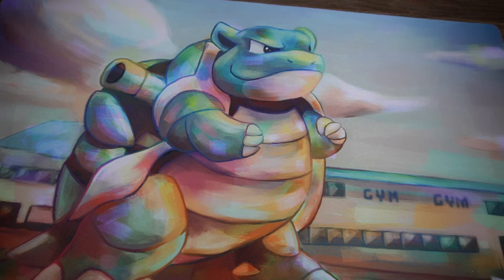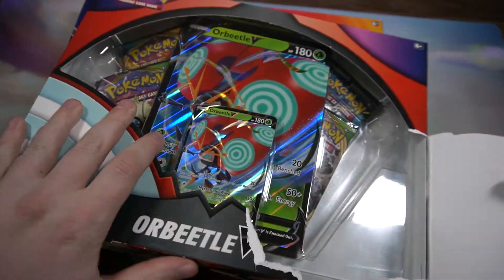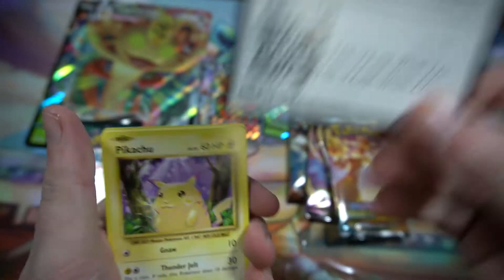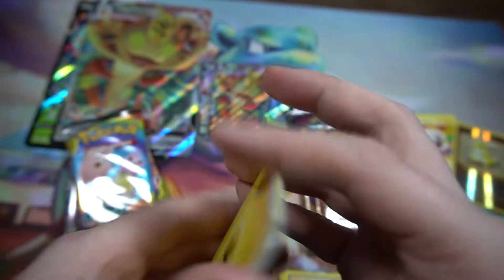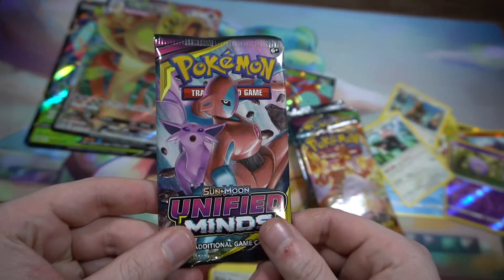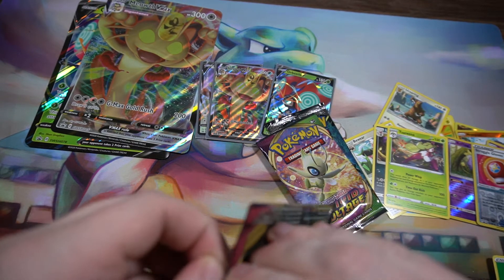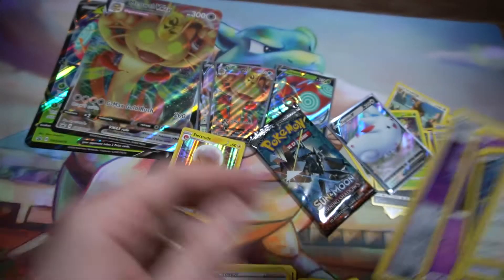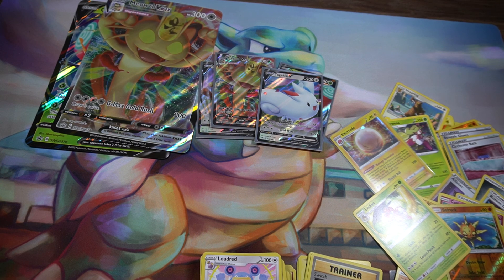Meowth Vmax Box Vs Orbeetle V Box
Today we have the Meowth Vmax Box Vs Orbeetle V Box!

Which is The Better Pulls!?